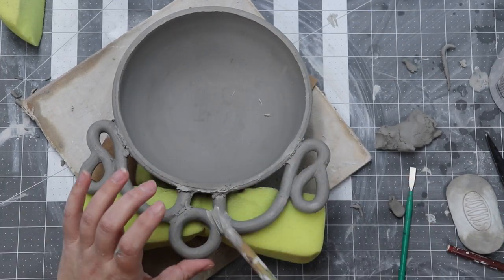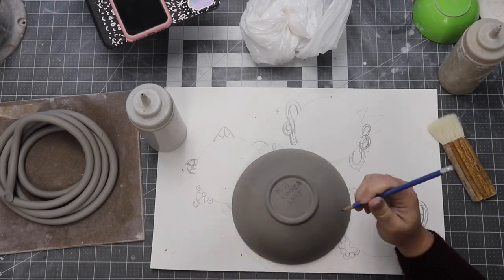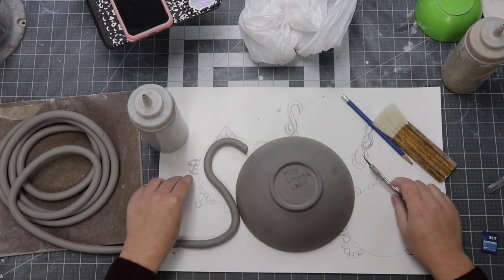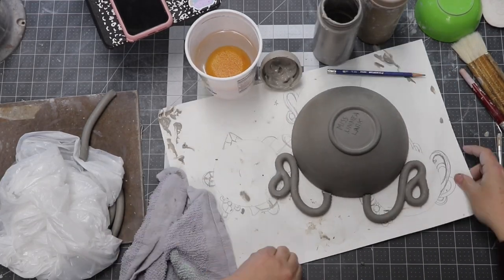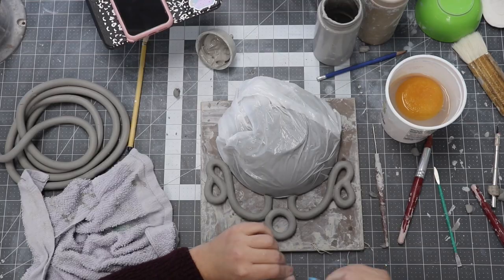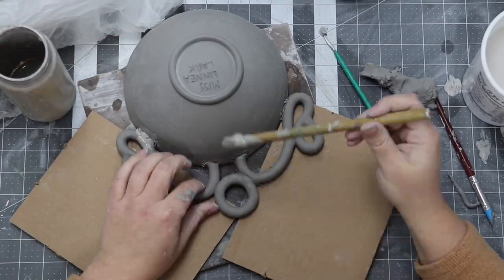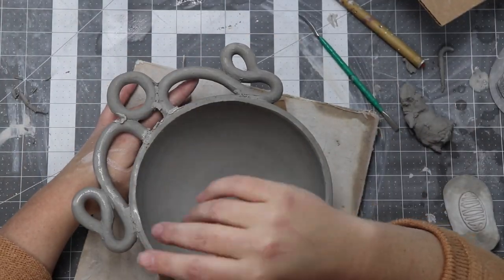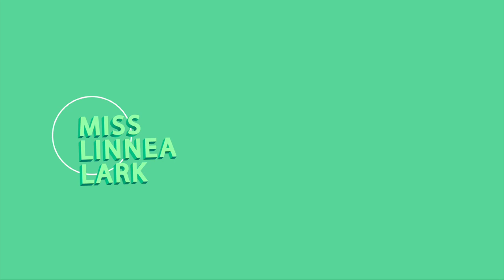Pottery + Handbuilding: Adding Coil Details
Heyo! Happy New Years and welcome back! Today I will be constructing a hand-built coil detail onto a wheel thrown bowl. I’ll show you how I design, attach and support the coils. This is the first video tutorial in a 4-part series I am making for my Pottery 3 class. The focus is on ways to alter wheel thrown pots to add unique embellishments. Some of the students in this class have never used clay for aesthetic or sculptural details, so this should be a fun and exploratory unit. Enjoy!

1) Wayward and Torn by:Gungor
2) Gimme Some More by: Joybird